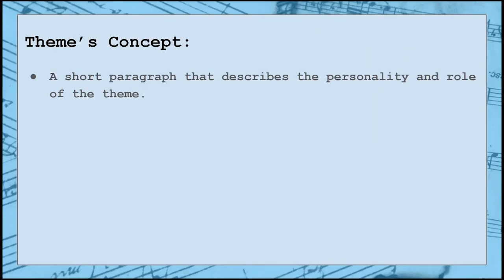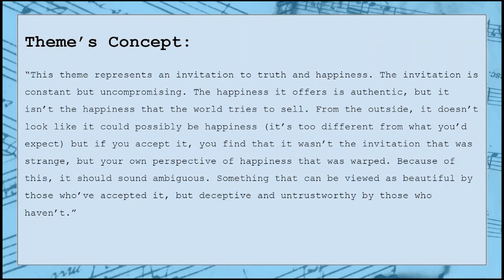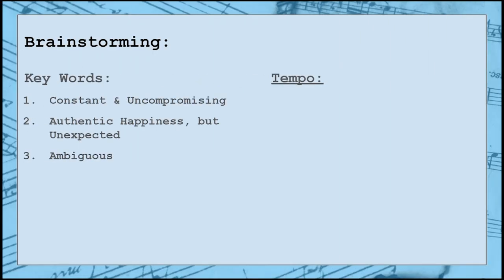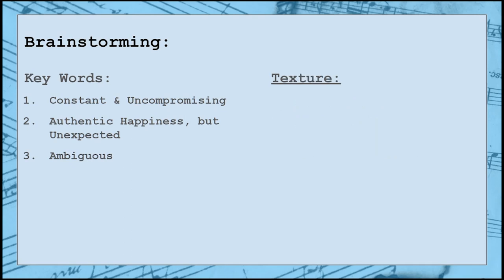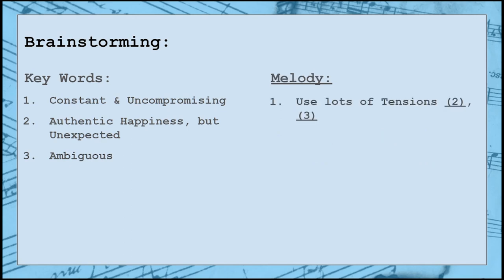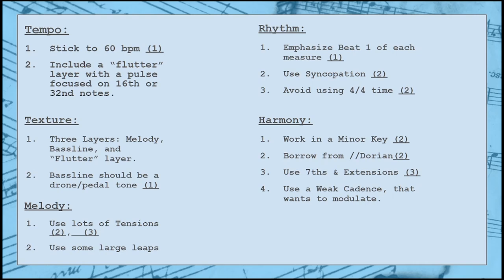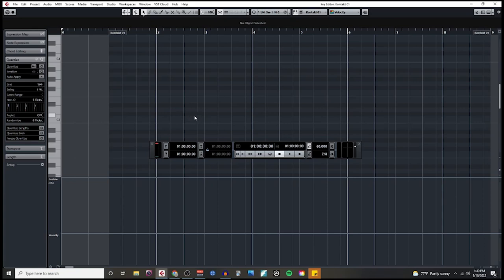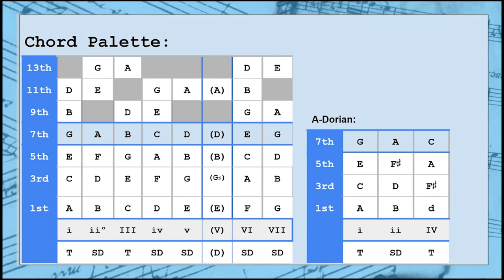How to Write Film Music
In this video, we'll cover my personal approach to writing emotional and impactful themes for movies.

🎬 Download the short film yourself!
(NOTE: youtube places a lot of importance on how much of my video you watch before exiting.